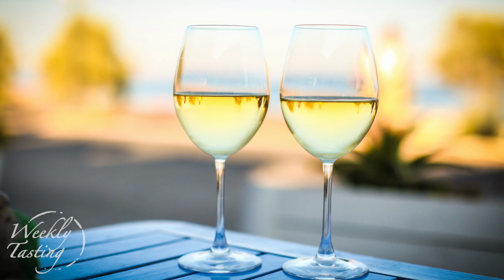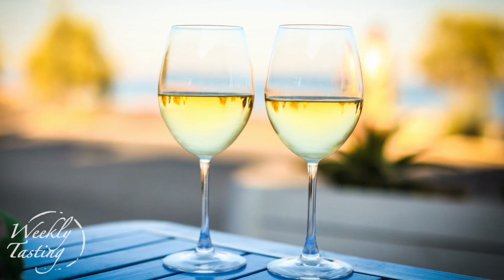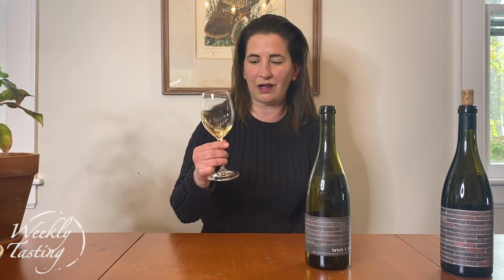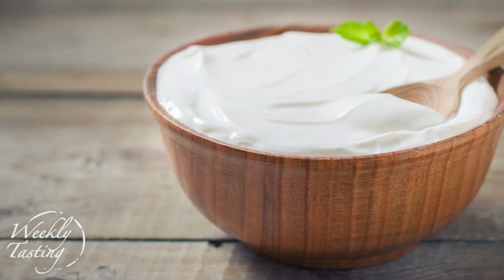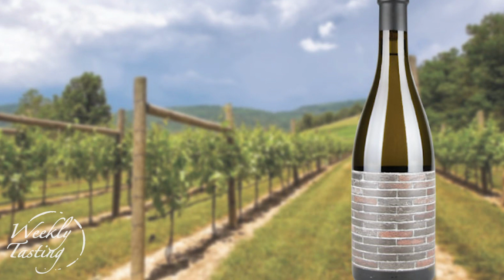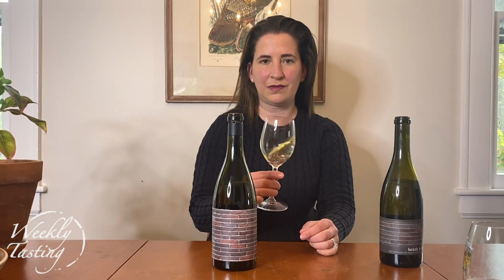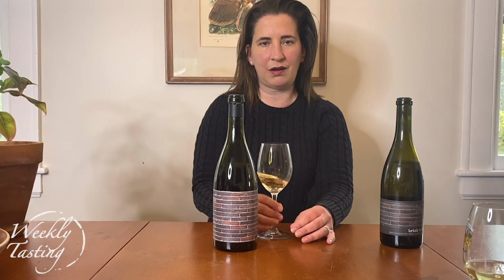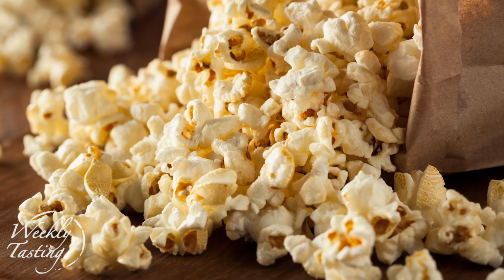Vertical Wine Tasting: Brick & Mortar Chardonnay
Enjoy a vertical Chardonnay wine tasting with a Master Sommelier!

About WTSO’s Weekly Tasting

Powered by WTSO’s extensive wine network, Weekly Tasting brings money-saving gems right to the door of our members. World-renowned experts like Master Sommelier Laura Maniec and Master Of Wine Jennifer Simonetti-Bryan sample thousands of boutique wines and curate incredible collections sure to impress serious connoisseurs. Each tasting is designed by our experts to expand palettes at a great price. Start your own collection today with WTSO and Weekly Tasting!